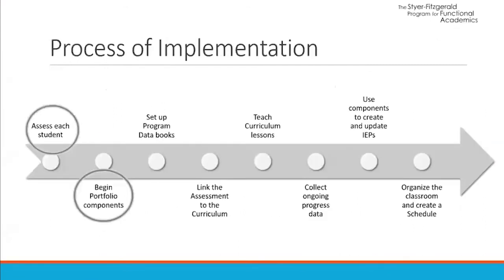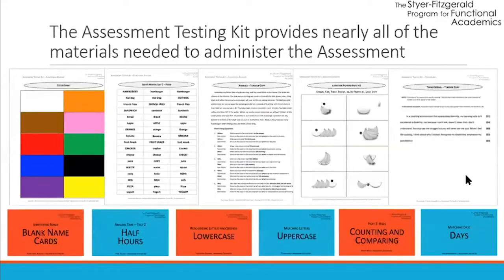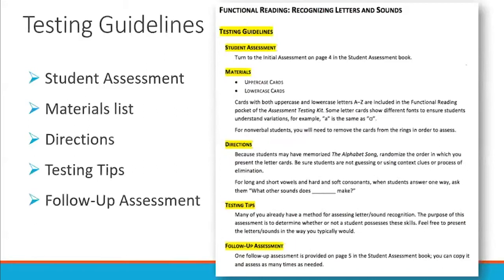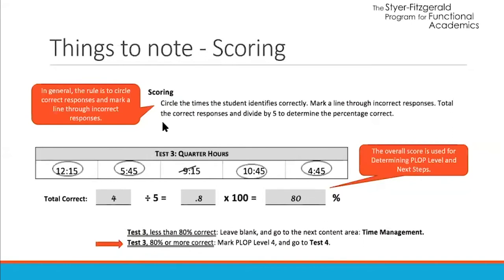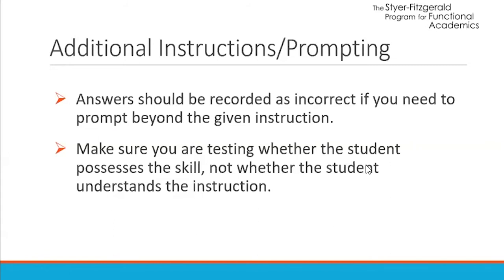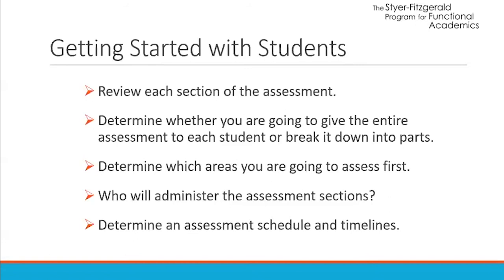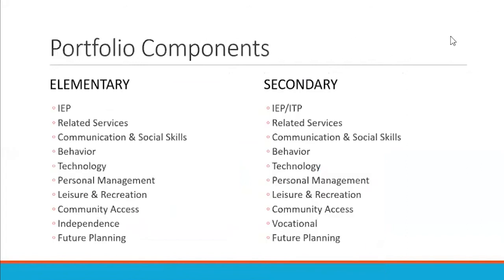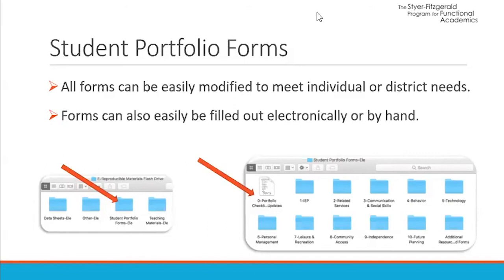The Styer-Fitzgerald Program for Functional Academics: Live Webinar Session 3 - The Assessment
AN INSTRUCTOR DEMONSTRATES HOW TO ADMINISTER THE ASSESSMENT TO DETERMINE PRESENT LEVELS OF PERFORMANCE (PLOP) IN MULTIPLE CONTENT AREAS